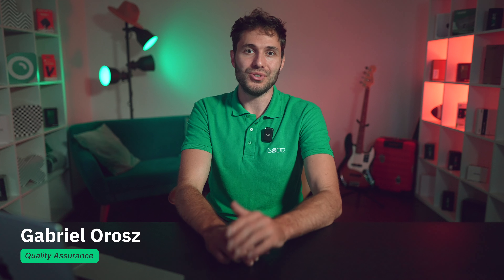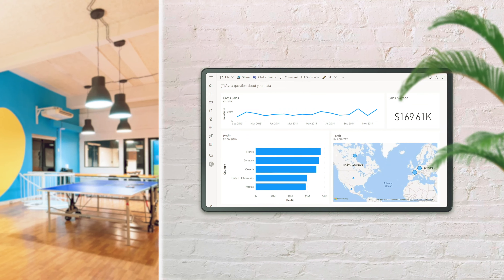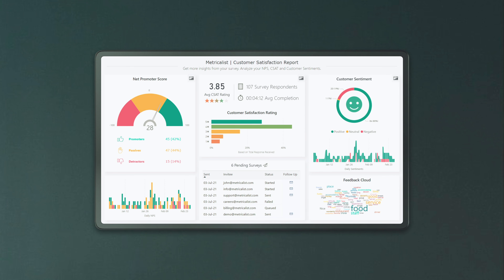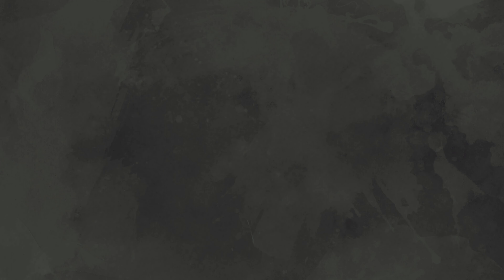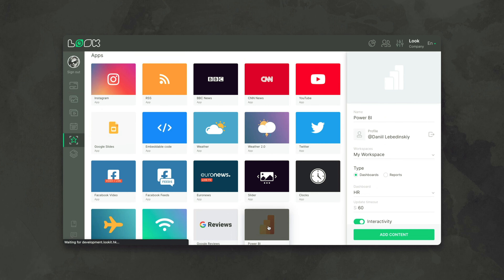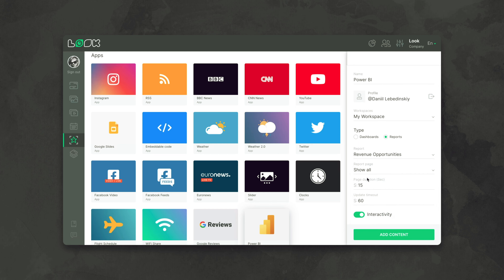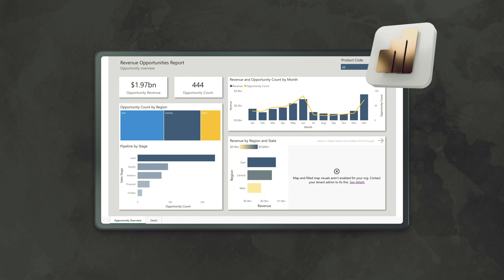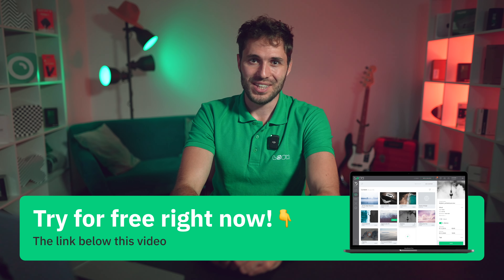How to communicate your Power Bi reports to your employees?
Today any company has a lot of important data that should be communicated to associates in an accessible form. If you use Power BI to build your company’s data reports, from this video you will learn about the useful tool that can help you to convey these reports to your employees via the digital displays located throughout your workspace.

About Look DS: Look Digital Signage service is an effective digital signage software solution for the remote management of both newly created and already existing digital screen networks of various scales and purposes. Look allows to manage all media content whether audio streaming, dynamic video or interactive scenarios within an unlimited number of locations at any time and from anywhere. Today Look solution is in demand in various vertical markets such as retail, banking, healthcare, hospitality, etc. in more than 85 countries around the world. First of all, customers value Look software for its ease of use, high reliability, best-in-class user support and reasonable prices.